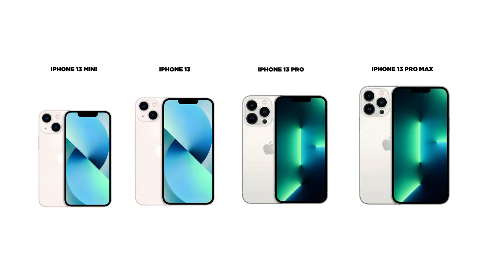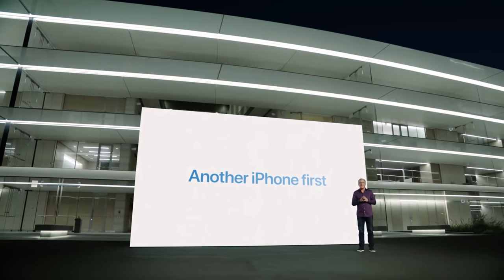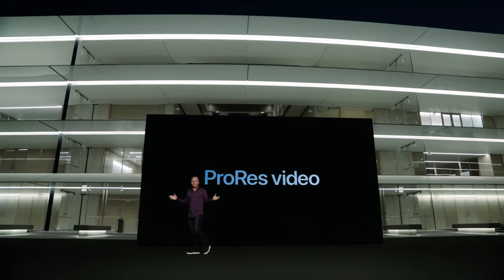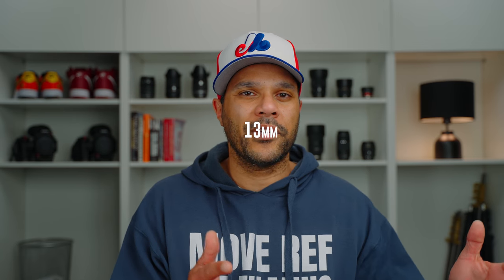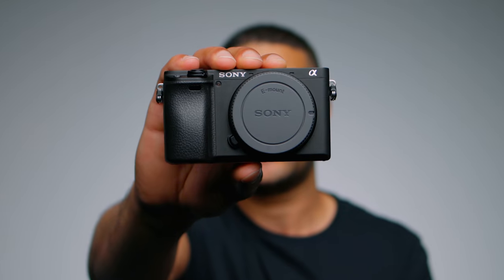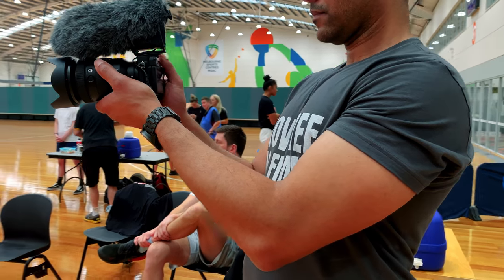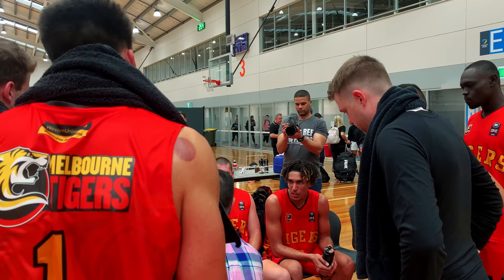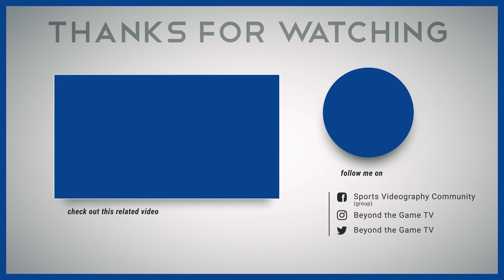Is the iPhone 13 good enough for sports videography?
The camera features of the recently released iPhone 13 have the entire videography community buzzing! But is this camera phone really capable of producing high-quality sports videography content?

EPISODE BREAKDOWN:
0:00 Intro
1:02 iPhone 13 models
1:26 Lenses
3:45 Cinematic mode
6:24 ProRes video
8:10 Is filming with a phone that convenient?
10:13 Who is the iPhone 13 for?
11:16 Sports you can film with the iPhone 13
12:46 My recommendation